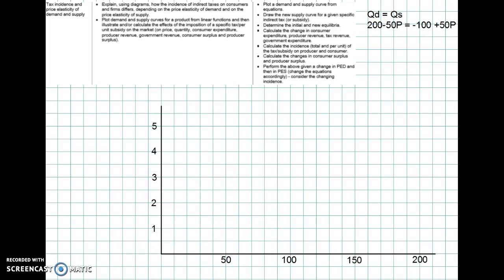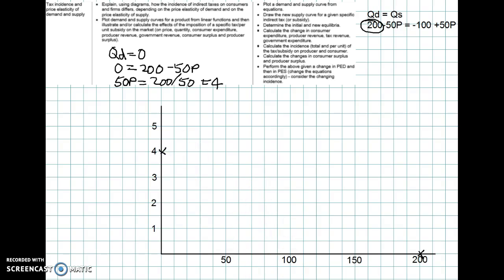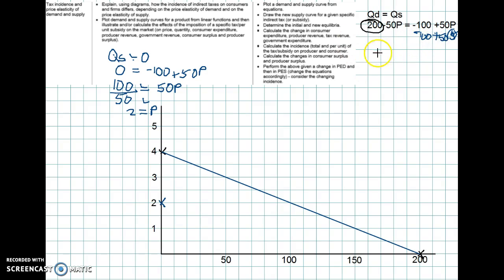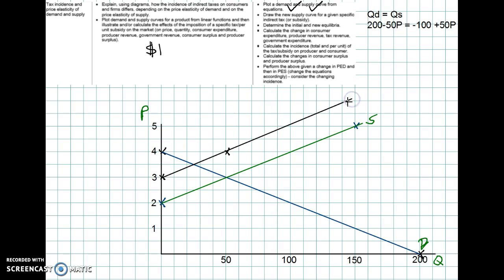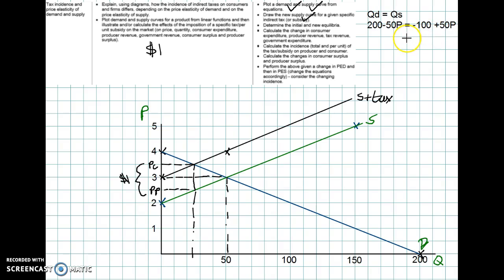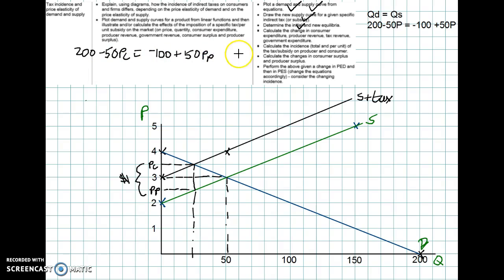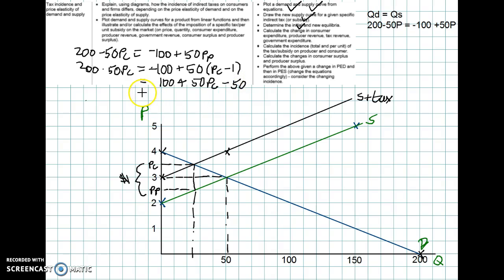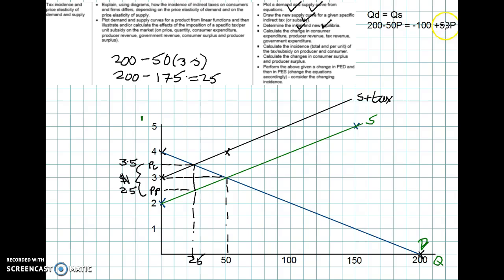Revision Linear 2 - Indirect Taxes Part 1